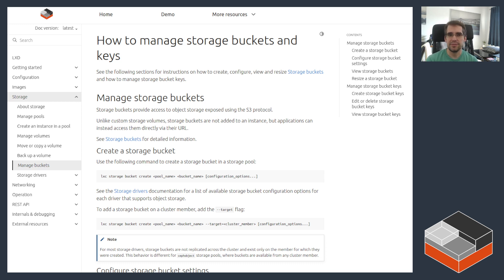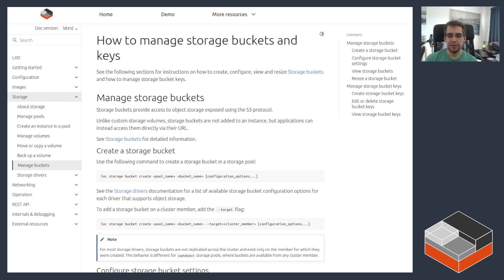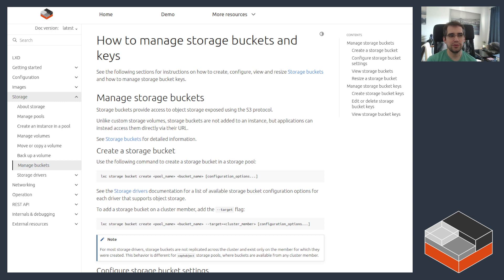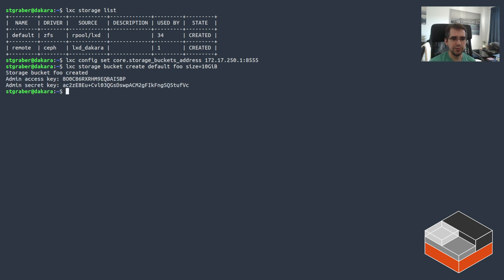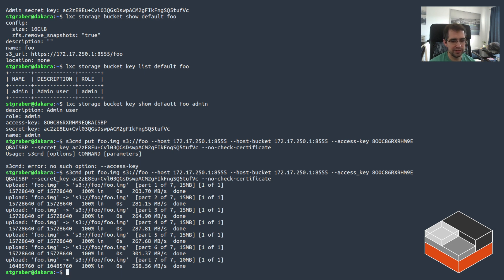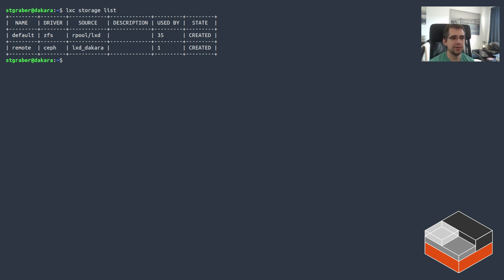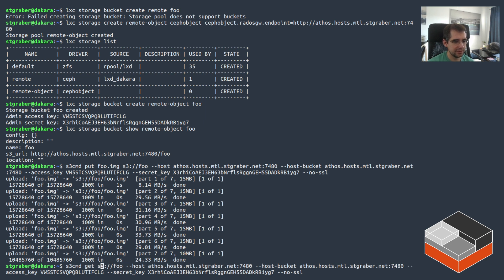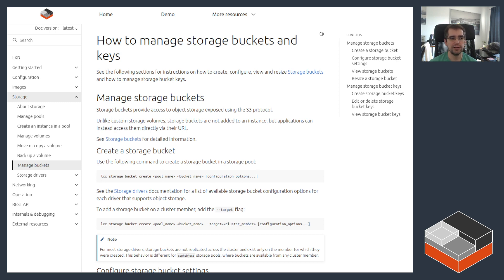LXD's S3 API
Following the 5.5 and 5.6 releases, LXD now has support for object storage through a minimal S3 compatible API.

This allows for any application that normally stores its data in cloud storage buckets to work against a LXD deployment.

The LXD API and CLI makes it trivial to create buckets, set size limits and control access keys.

TIMESTAMPS:
0:00 Introduction
5:30 Demo
14:50 Conclusion